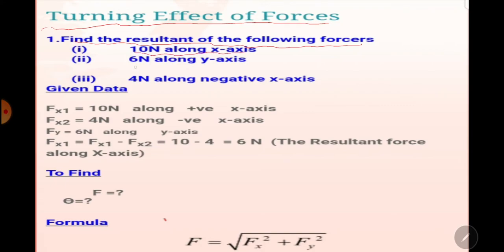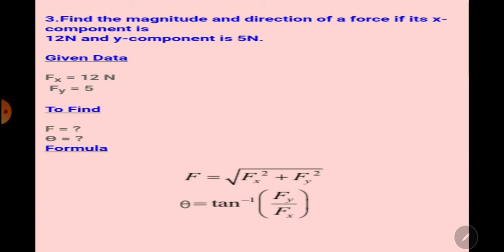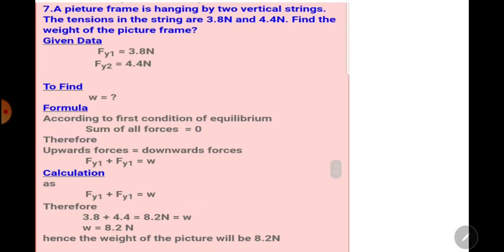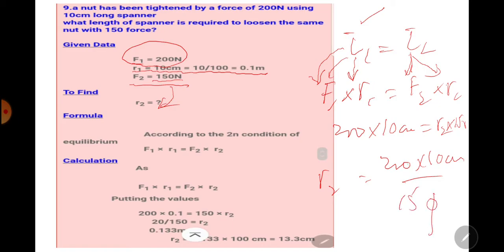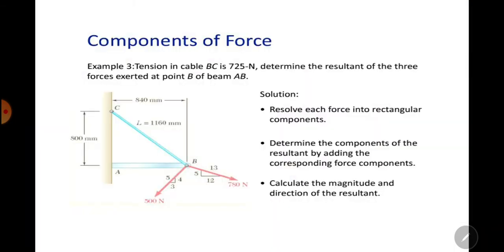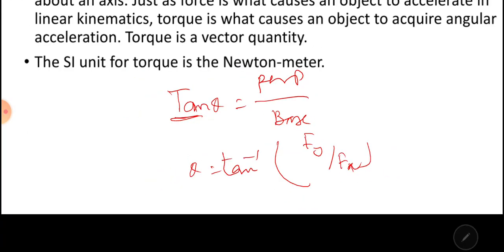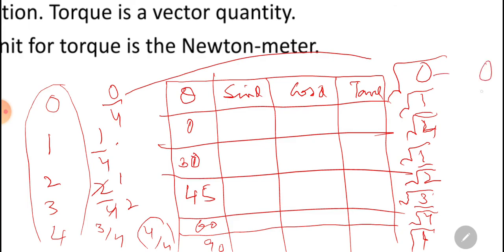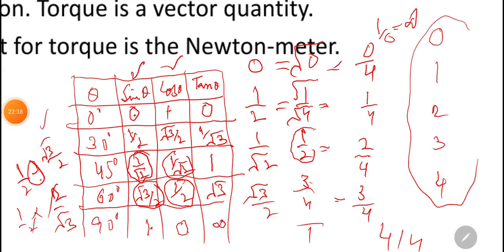Grade 8 physics 27